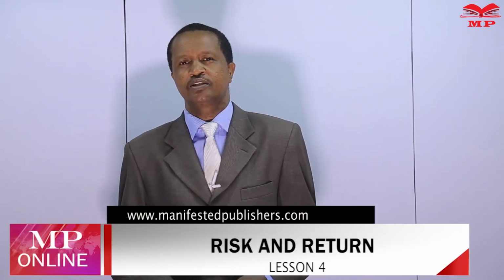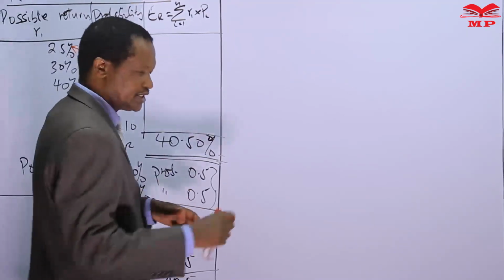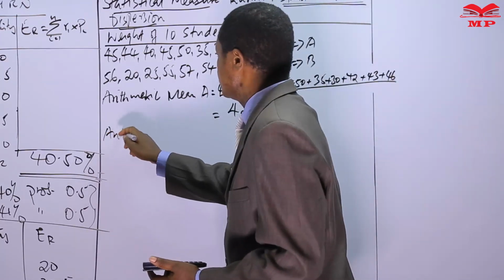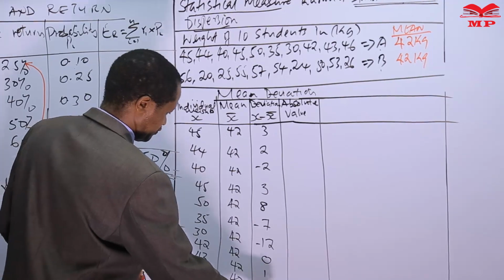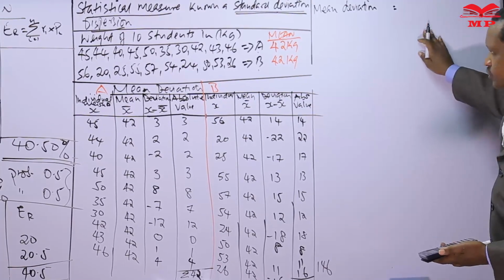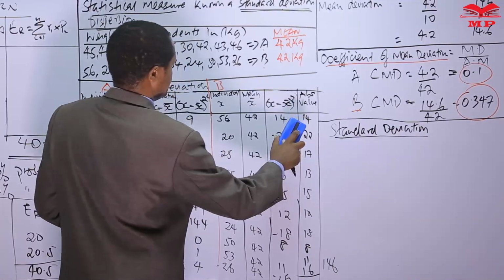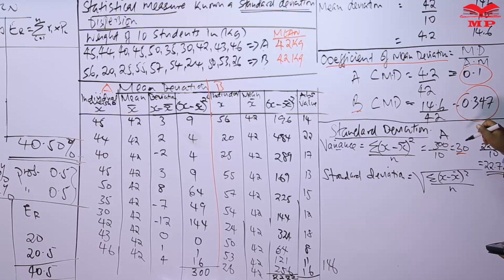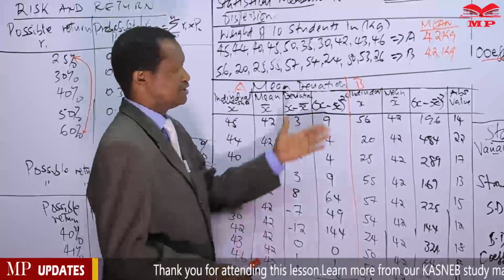How to Measure Risk_L4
💰 How to Measure Risk | Finance & Investment Lesson ⚖️

Learn the techniques and tools used to measure investment risk in this detailed finance lesson! Understand how investors quantify uncertainty and make informed decisions to balance risk and return.

💡 Key Topics Covered:

Definition and importance of measuring risk in investments

Types of risk: systematic (market) risk and unsystematic (specific) risk

Methods to measure risk:

Variance and standard deviation – assessing spread of returns

Beta coefficient – measuring market-related risk

Value at Risk (VaR) – estimating potential losses

Using risk measures in portfolio management

Practical examples of calculating and interpreting risk measures

How risk measurement informs investment and business decisions

Portfolio managers and investors

Teachers preparing lessons on risk management and investments

Anyone interested in understanding tools and methods for measuring financial risk

📘 Learn With Manifested Publishers:
Structured lessons with worked examples, step-by-step calculations, and practical exercises to help learners master risk measurement techniques.